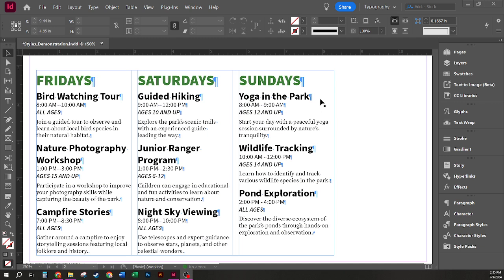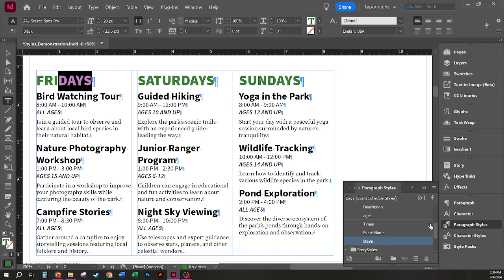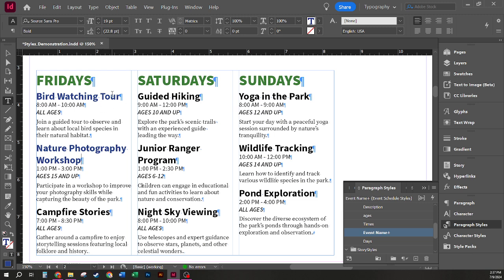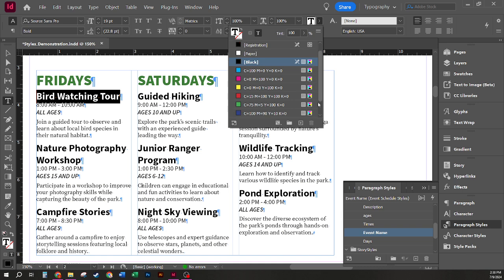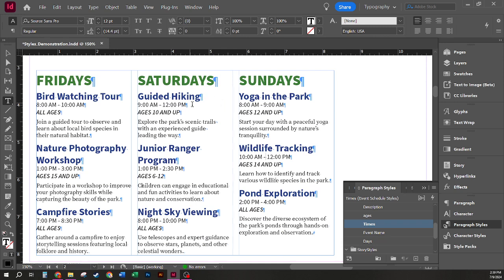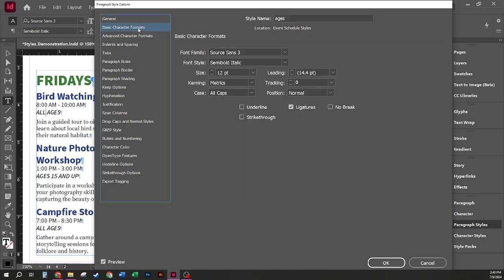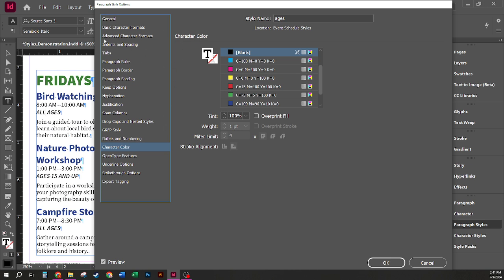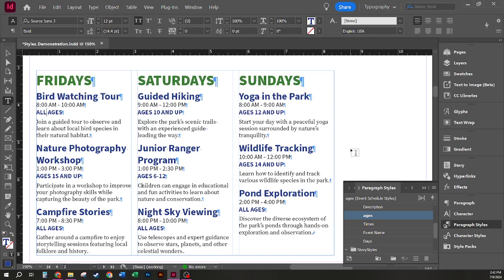Editing Paragraph Styles for Efficient Text Styling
This demonstration shows the benefits of using Paragraph Styles in Adobe InDesign for efficiency and accuracy of updating text styling. This demonstrates various methods for editing styles.